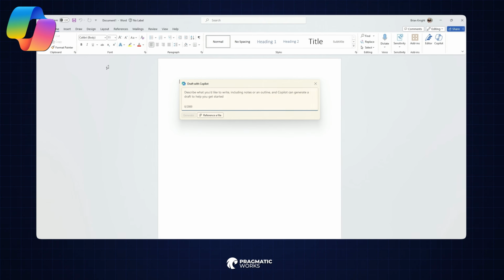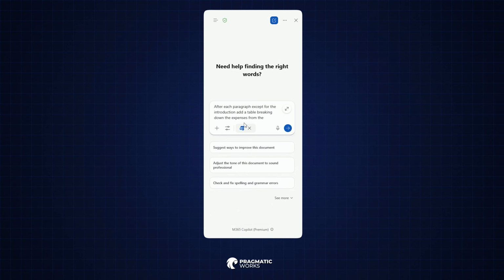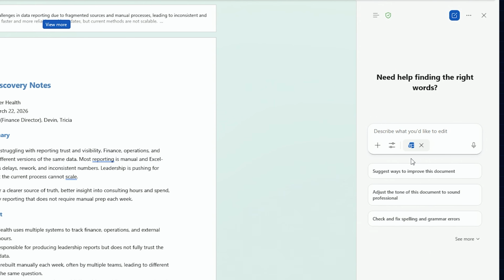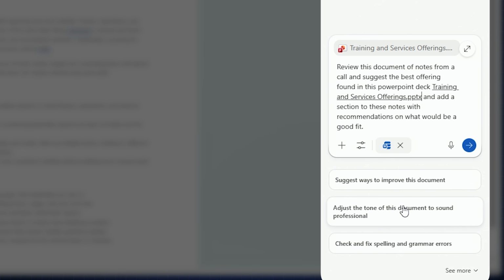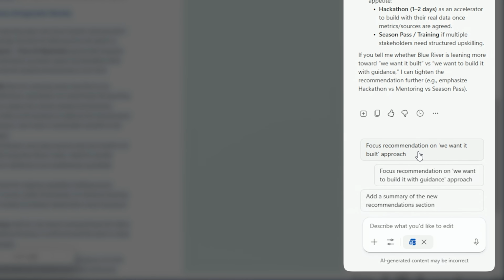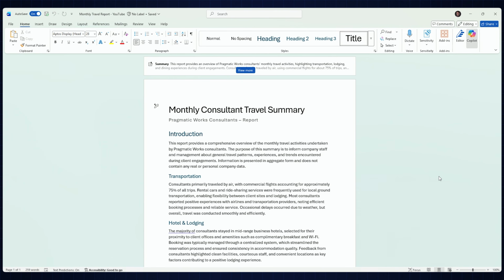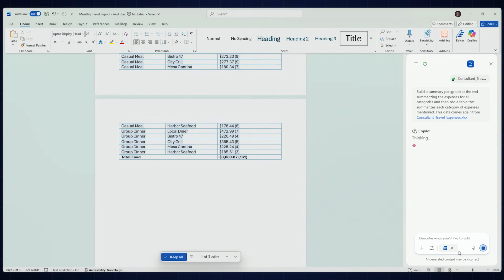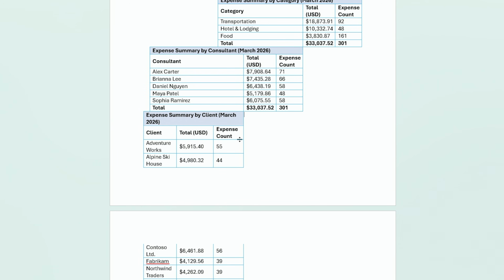Getting Started with Create with Copilot (Agent Mode) in Word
Copilot in Word used to feel like “AI on the side” suggestions, summaries, and a chat panel. But Copilot Agent Mode (now officially called Edit with Copilot) is different: it can make direct, tangible edits inside your document, using Word styles, reorganizing content, and inserting new sections while you stay focused on the ideas.

In this Pragmatic Works AI Academy walkthrough, Devin Knight demonstrates how to use Edit with Copilot to:

 - Transform rough notes into polished content inside Word
 - Pull context from other Microsoft 365 files (like PowerPoint decks and Excel spreadsheets) using file references
 - Insert structured outputs (tables + summaries) directly into the document
 - Iterate quickly when the first output isn’t perfect (refine prompts, re-run, adjust formatting)

If you want Copilot to act more like a co-creator than a suggestion engine, this is the starting point.

00:00 Why “Edit with Copilot” feels different than standard Copilot
00:24 What we’re covering: Agent Mode in Word (hands-on edits)
00:57 What Agent Mode can do: rewrite, format, reorganize in-document
01:21 Under the hood: Work IQ + org data connections
02:07 Turning it on: open Copilot and switch to Agent Mode
02:38 Demo #1 setup: discovery call notes in Word
03:01 Reference a PowerPoint deck (using /file) for recommendations
03:39 Agent Mode writes directly into the document (blue changes)
04:19 Iterate: refine with “we build it” approach prompt
05:16 Demo #2: inject Excel data into Word tables + summaries